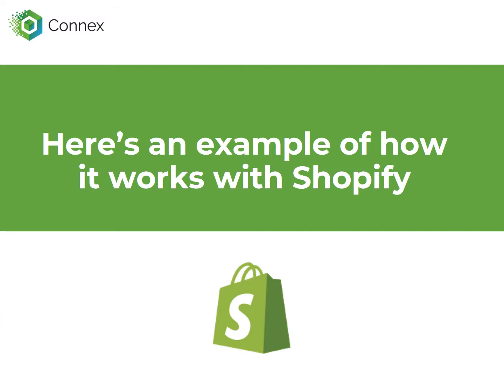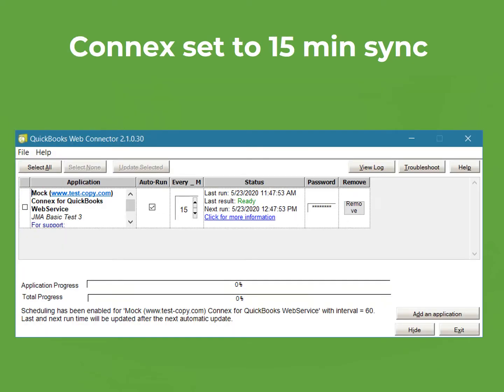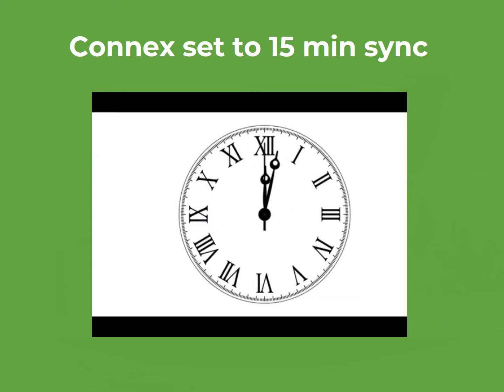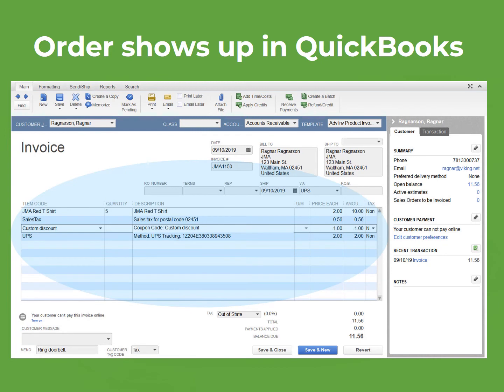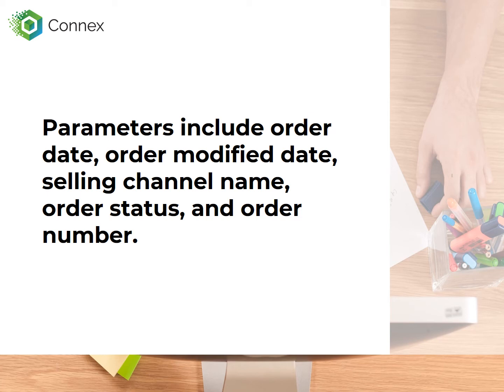Integrate Custom Selling Channels with QuickBooks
Do you want to integrate a custom selling channel with QuickBooks? In this video Joseph Anderson, CEO & Founder of Sync with Connex, show best practices for building a custom store integration when need to sync your sales and orders with QuickBooks.